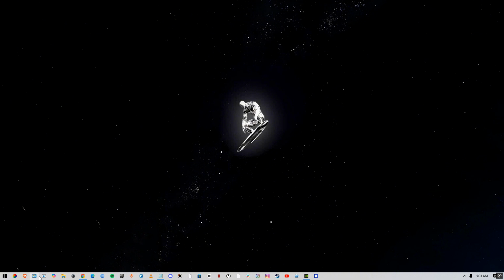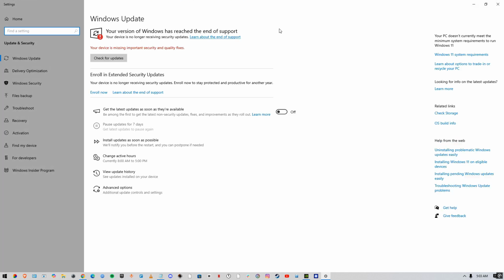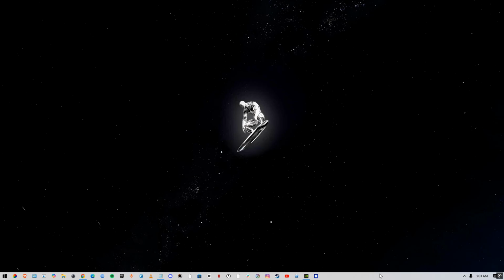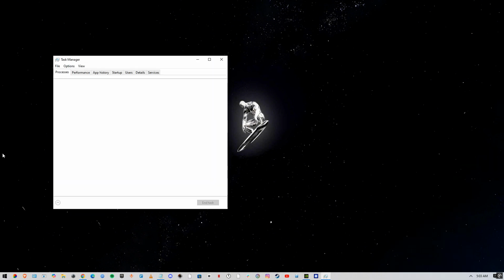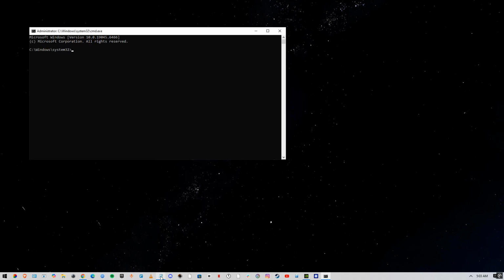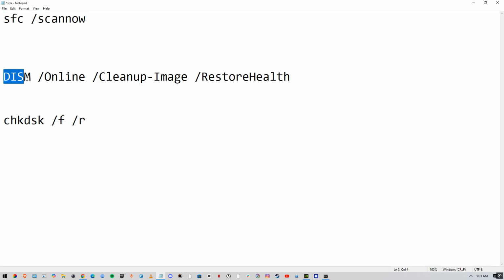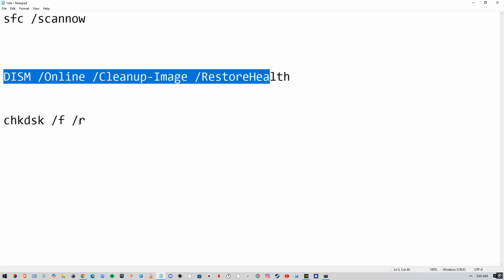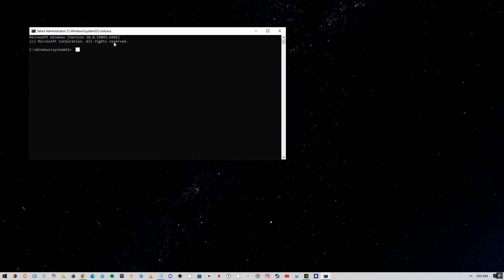Fix ntoskrnl.exe Error on Windows 11. (Safe and Proven Solutions)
Seeing ntoskrnl.exe errors, random crashes, or blue screens on Windows 11? You're not alone. This system file is a core part of Windows, and when it fails, it's usually caused by corrupted system files, faulty drivers, memory issues, or disk errors.

In this tutorial, you'll learn how to fix ntoskrnl.exe errors on Windows 11 step by step using only safe, built-in Windows tools. No reinstall required.

• What ntoskrnl.exe is and why it causes crashes
• Common reasons for ntoskrnl.exe BSOD errors
• How to repair system files using SFC and DISM
• How to check disk and memory for errors
• How to fix driver-related causes of ntoskrnl.exe issues
• Final checks to stabilize Windows 11

Clear steps. Proven fixes. Beginner-friendly.

⏱️ Timestamps

00:00 – Introduction
00:15 – Start of Fixes
02:30 – Final Steps and Outro

✔ Fixes ntoskrnl.exe crashes and BSOD errors
✔ Uses only official Windows 11 repair tools
✔ No Windows reinstallation required
✔ Helps identify driver, disk, and memory issues
✔ Easy to follow for all users

If your PC keeps crashing or showing blue screen errors related to ntoskrnl.exe, this guide will help you fix it the right way.

Share it with anyone experiencing Windows crashes.